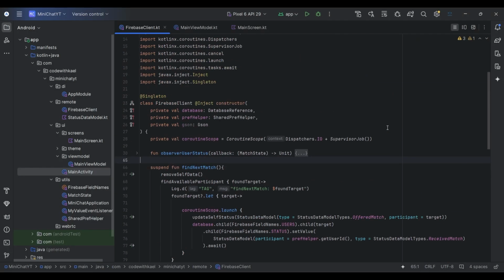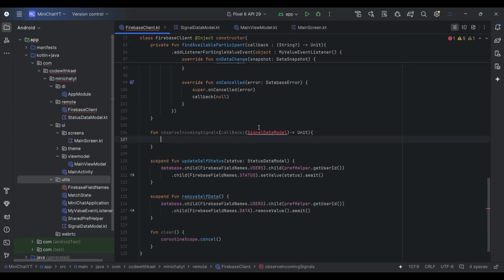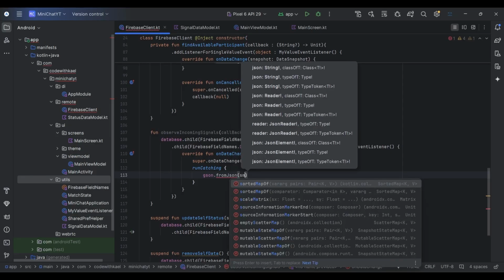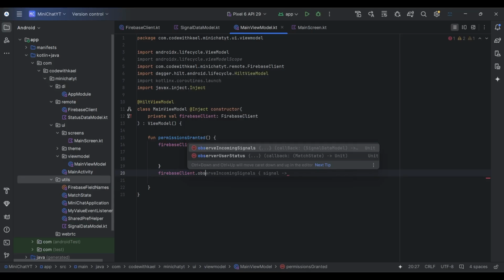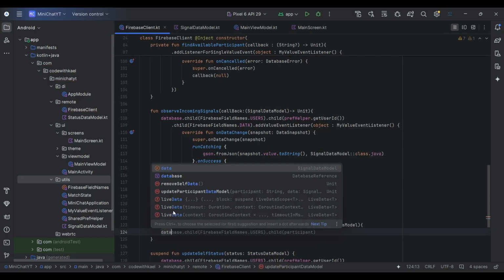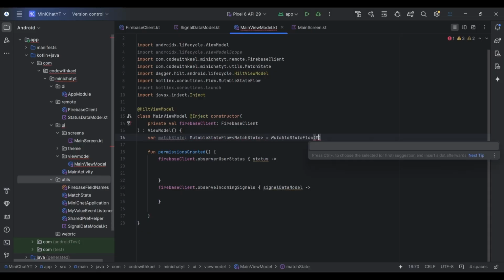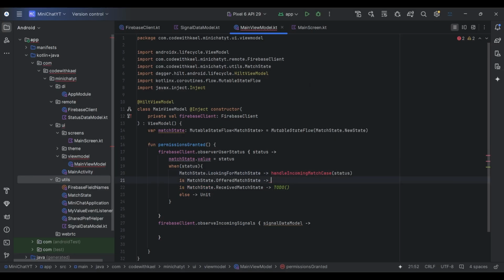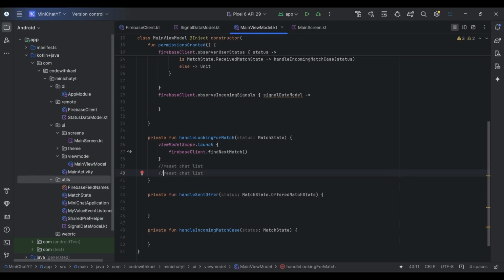Send WebRTC SDP & ICE Signals via Firebase (Part 4)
In Part 4, we implement the full WebRTC signaling flow through Firebase: SDP offers, answers, and ICE candidates.